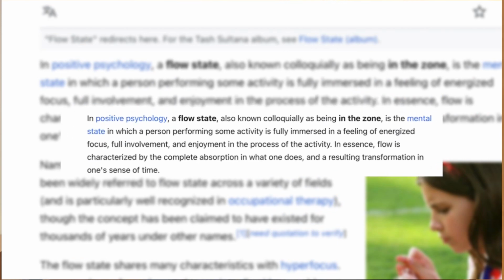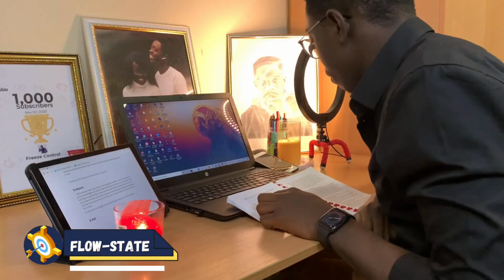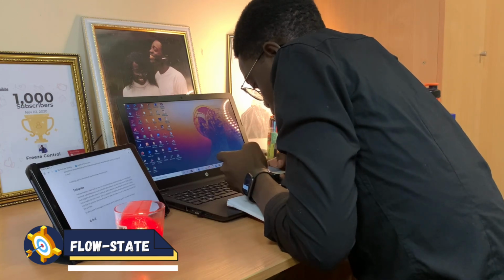6 Daily Study Habits of Highly Effective Students 📝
Hey Friends, In this video, I shared some of the insights I got from Exceptional Students about their Habits and what works. This is a video on 6 Habits of Highly Effective students.

Ring Light
Phone case
Wireless Mouse
Soft box
Table Lamp

Wanna be my friend?

Next Milestone - 1500 🥰🥰

I’m a second year medical student in Russia. I make videos about medicine, student life, productivity, motivation, technology and entertainment.

Other Videos by FreezeControl

✅ 3 Ways to Master our Habits | How to Master a Habit | How to Build Habits | FreezeControl

✅ 5 Apps I Use Everyday as a Student in 2020 | Productivity and Time Management Apps | FreezeControl